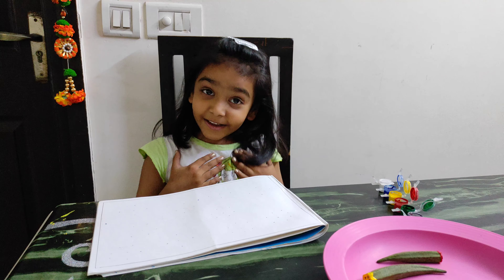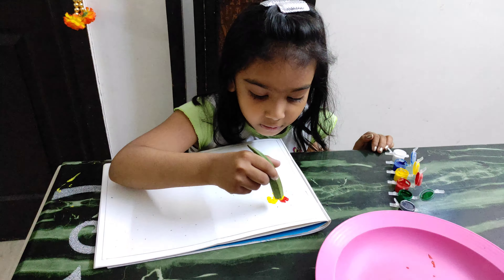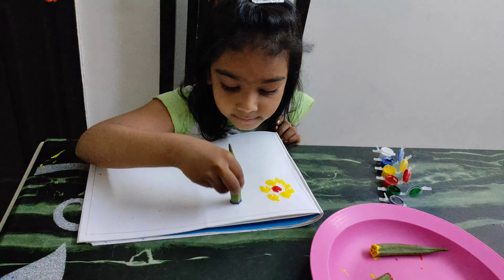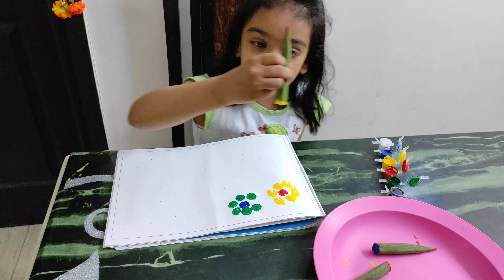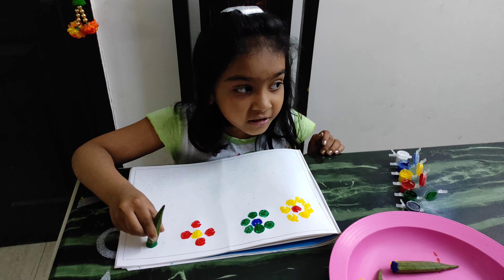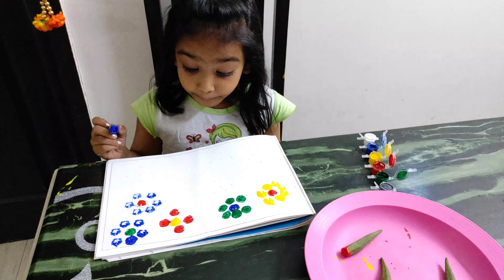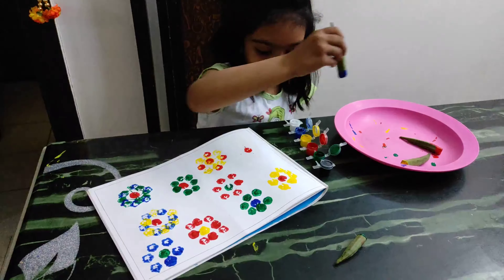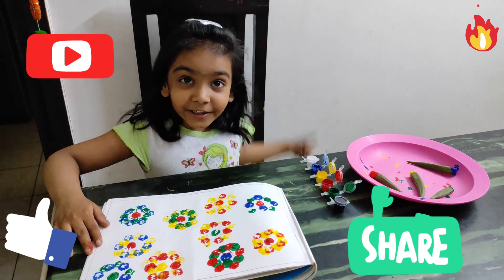VEGETABLE PAINTING | LADY FINGER PAINTING | KIDS EASY PAINTING TUTORIAL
Vegetable Painting
Vegetable printing
Vegetable painting for kids
vegetable painting designs
lady finger painting'
lady finger painting designs